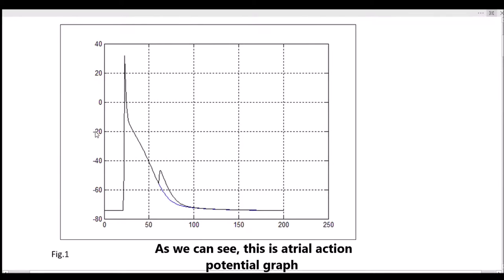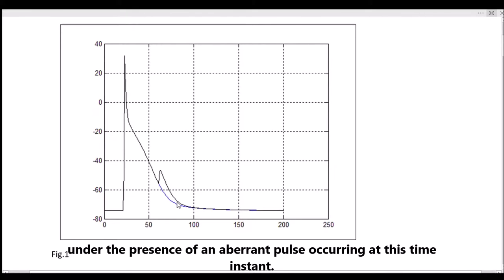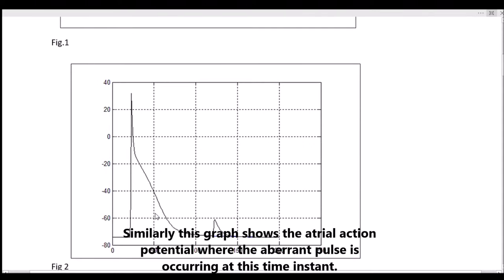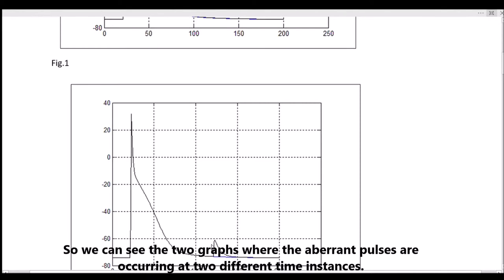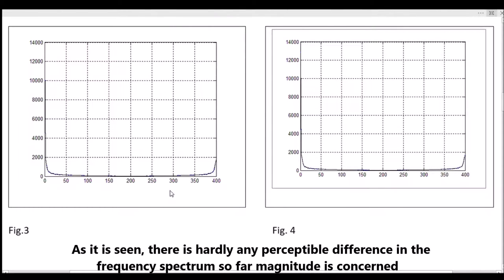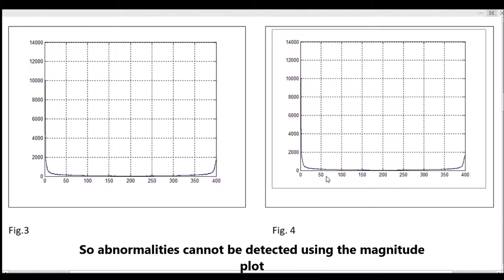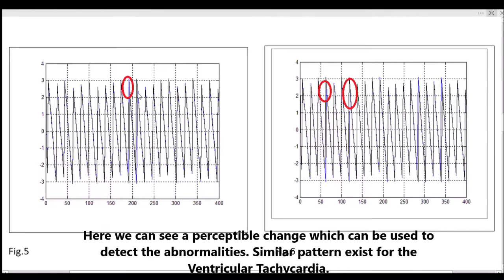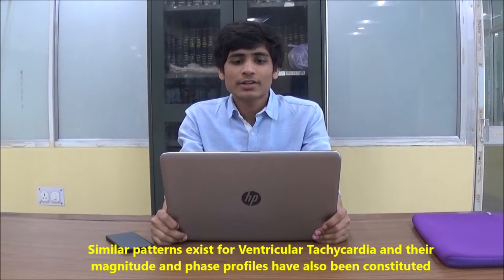IICDC 2018 - TEAM 401227 - QUARTERFINAL SUBMISSION - TECHNICAL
Courtesy: Prof. Amitava Gupta and Dr. Debayan Bose